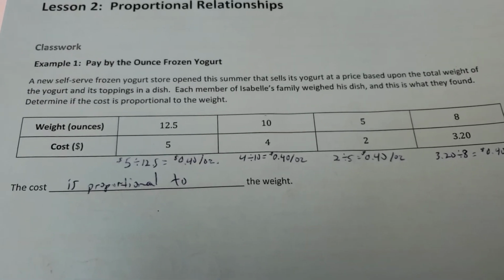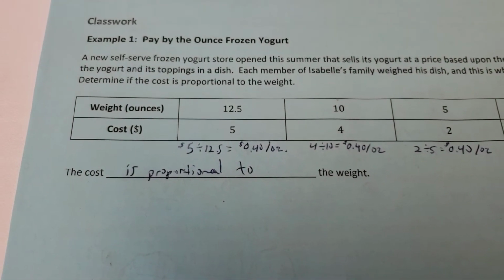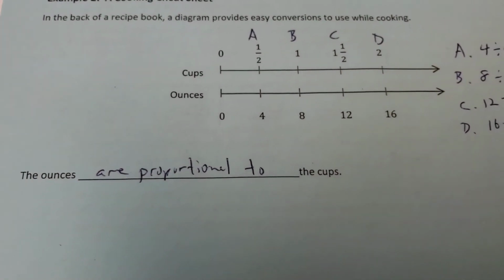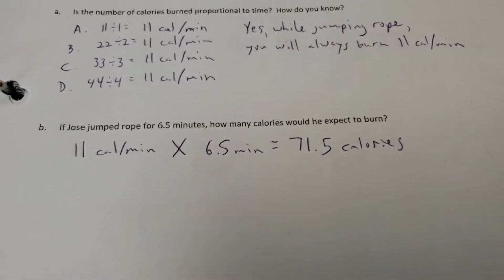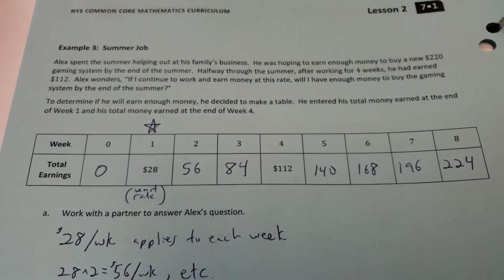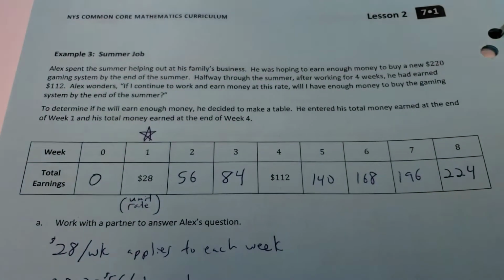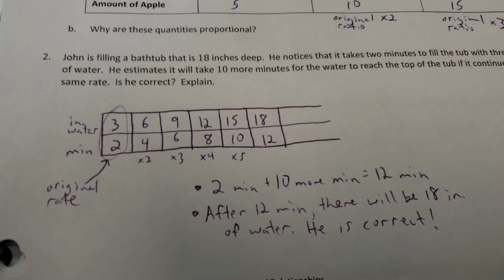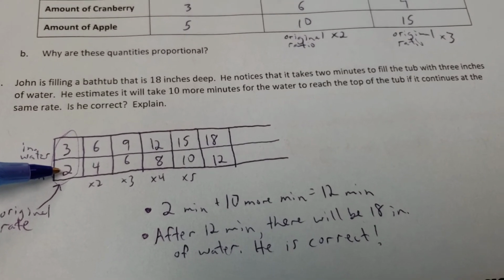OEMS 7th Grade Math Eureka Math Unit 1 Lesson 2